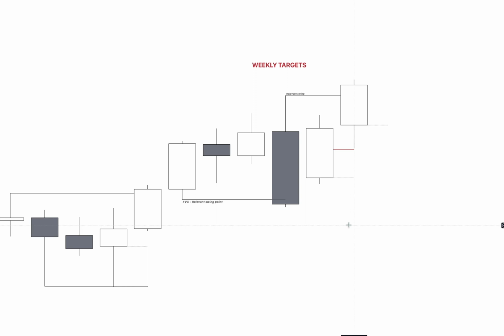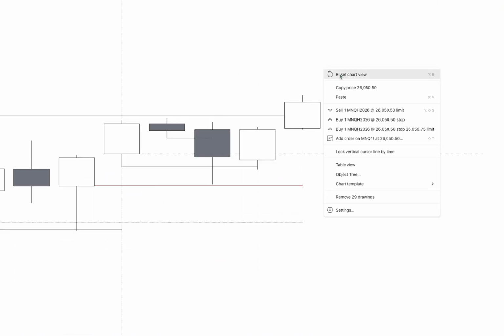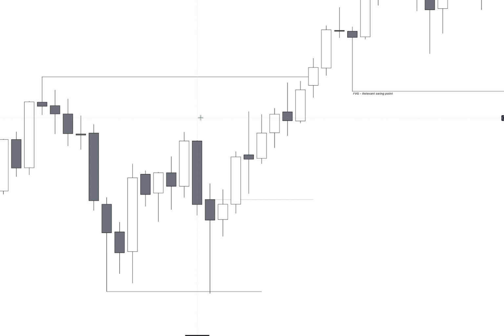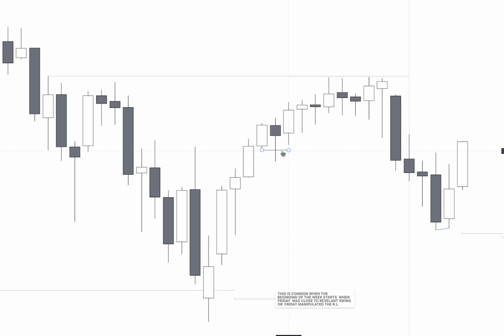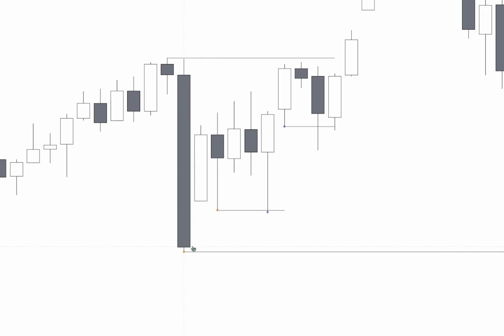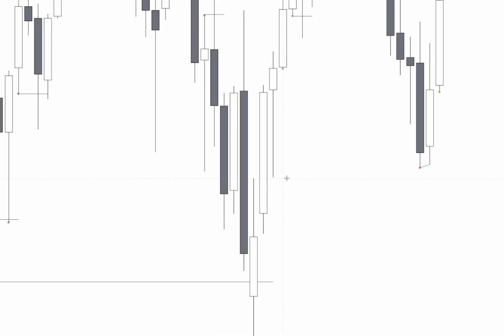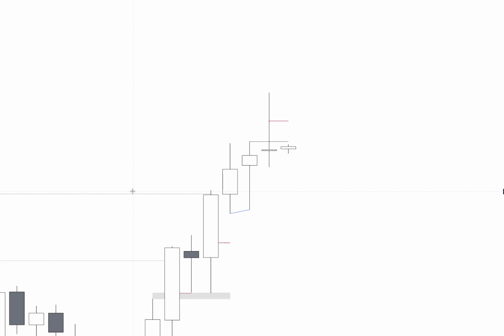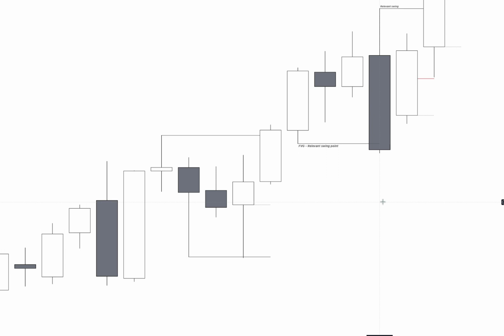How to mechanically predict the Daily Bias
You are not taking your psychology serious bc all these dummy don't tell you the truth. they wanna make you depended i wanna make you self reliant by giving you principles to make yourself a REAL TRADER.